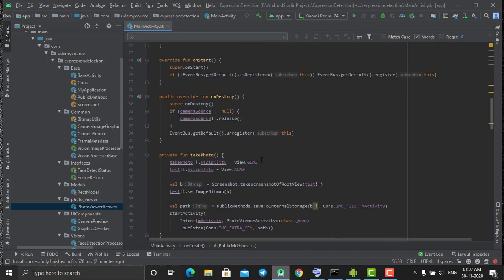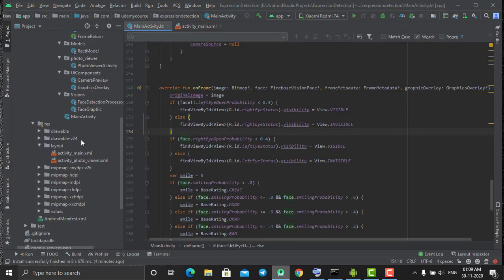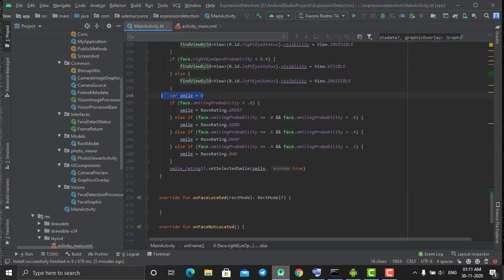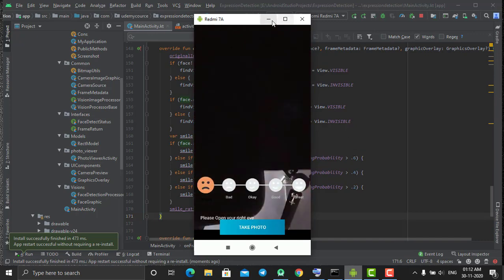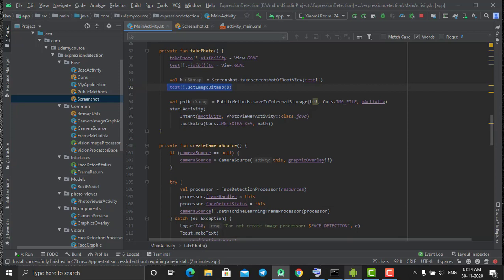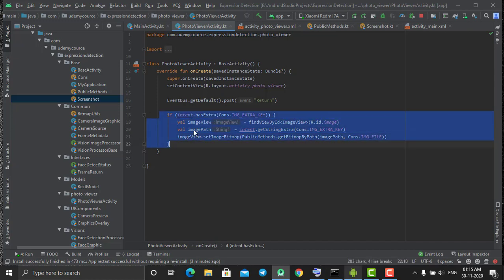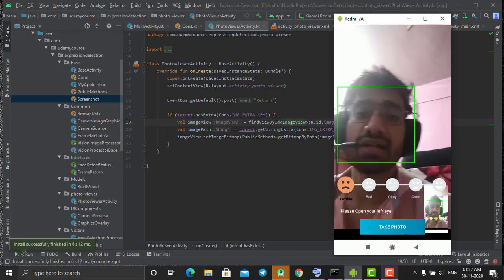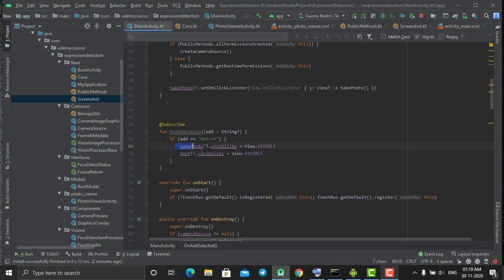Android Studio Face Detection Part 4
This is the new android machine learning app project in which we will use firebase mlkit and we will learn how to face detect in an image using the firebase machine learning kit.

This will be the android face detection using camera and this is our first project tutorial about learn android machine learning project tutorial series.